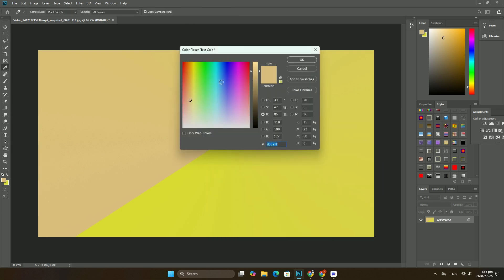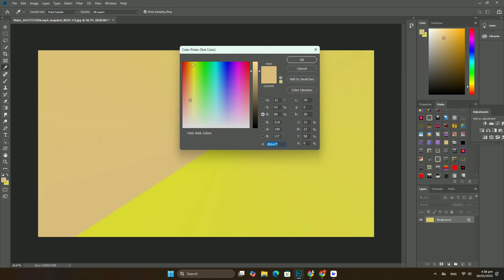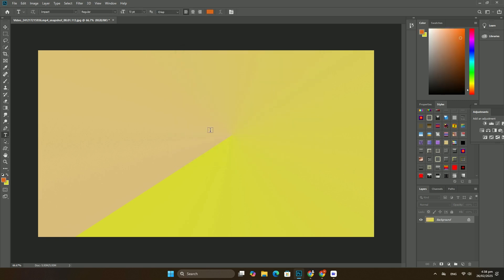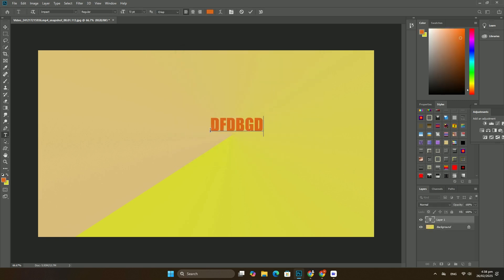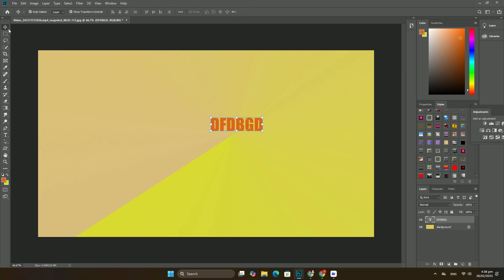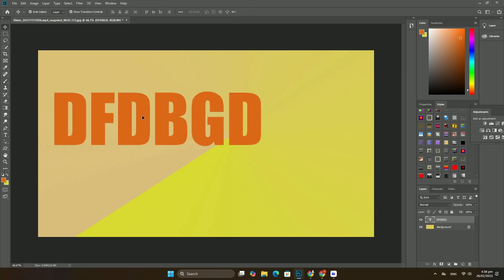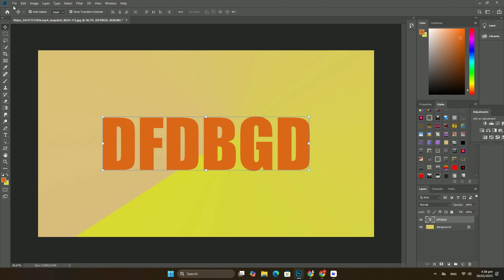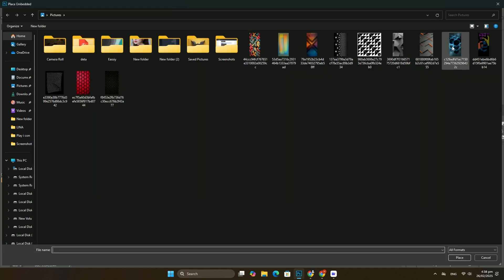Photoshop でサムネイルをデザインするためのベスト プラクティスは何ですか? SDC編集CC 38A325F＃1632